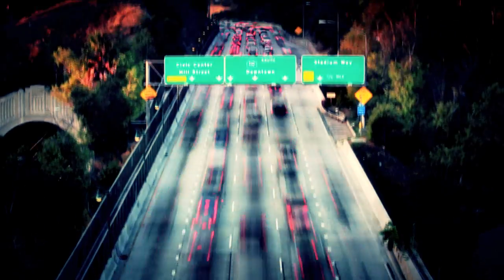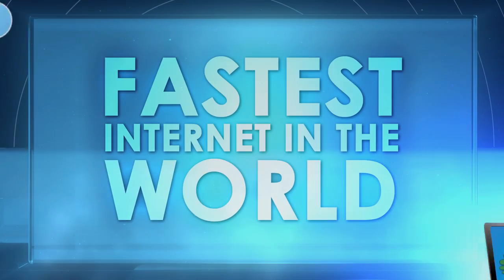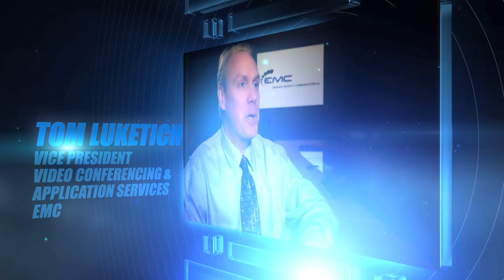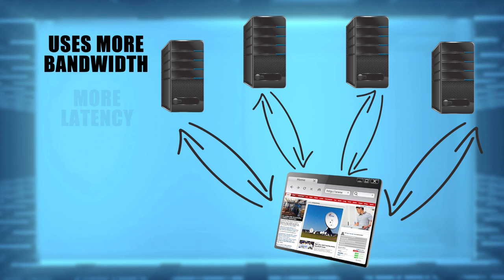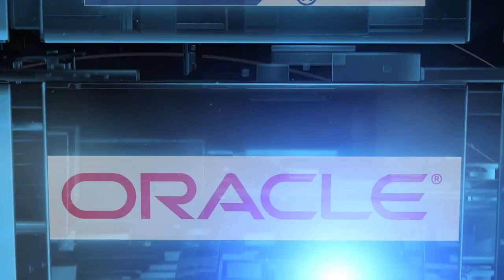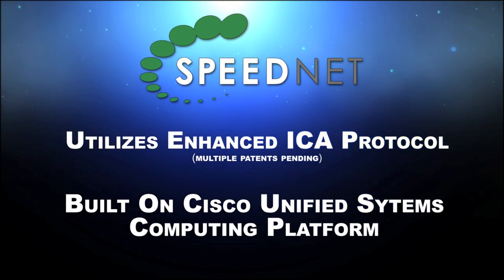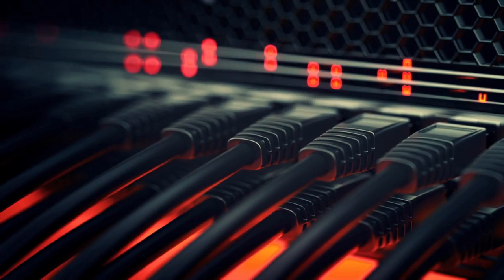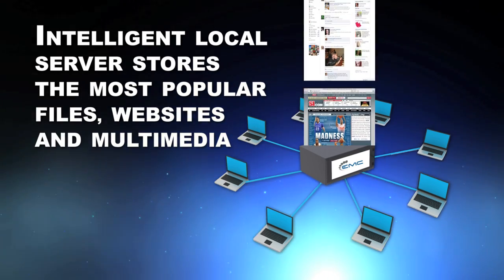SpeedNet - Emerging Markets Communications - EMC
EMC SpeedNet is the first Zero Latency browser built to optimize any type of connection especially satellite based users. Based on several pending patents EMC has incorporated into the EMC Zero Latency Gateway, it is a unique and innovative approach to cloud computing.